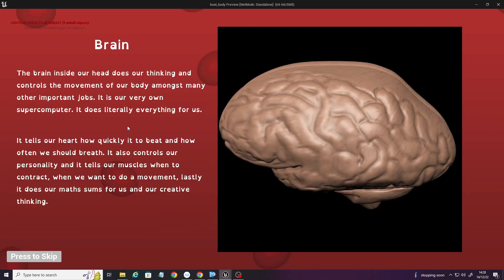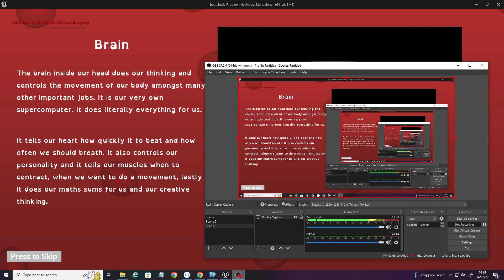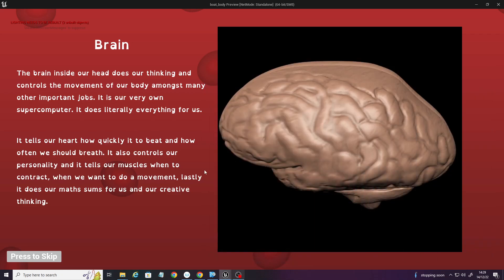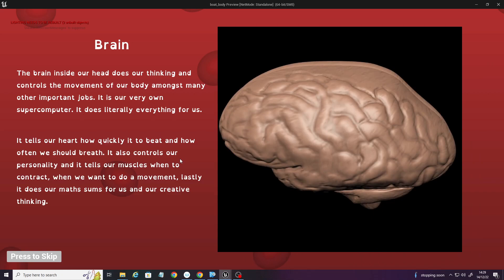Final game footage for Dr Andrew Tillyards prototype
Game created by BA Games Design for Industry students as part of a much bigger game idea to help obese children get fit.